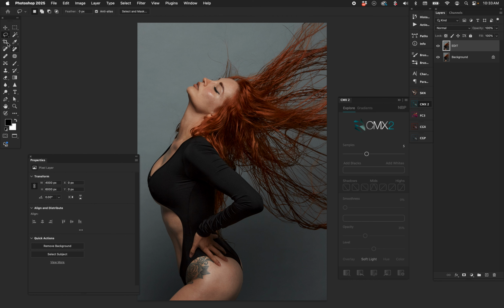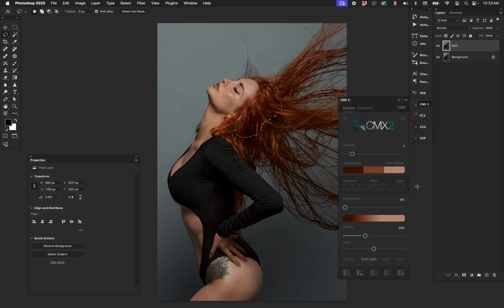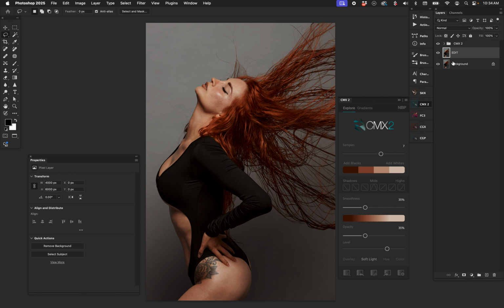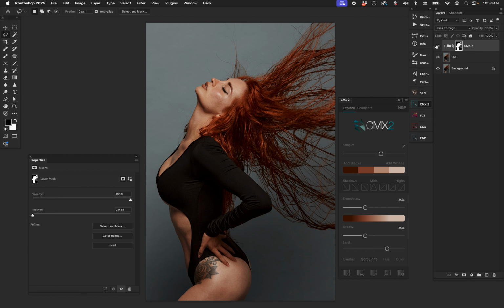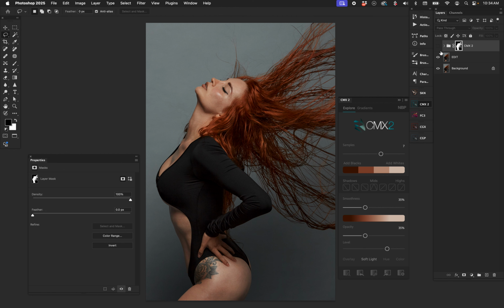Color grades from accent colors on your own shot with CMX2 | NBP Retouch Tools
CMX2 is beloved for making it simple (and creative!) to find color palettes on images and apply them to your own.  But, have you tried applying your own images "accent color" to the same image?  Works super well!  See how to do it (its so easy).